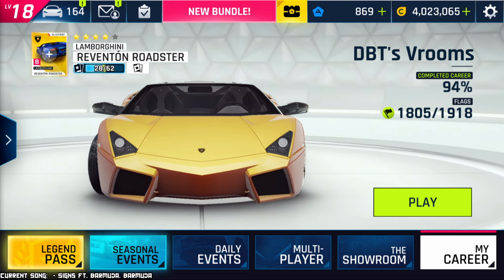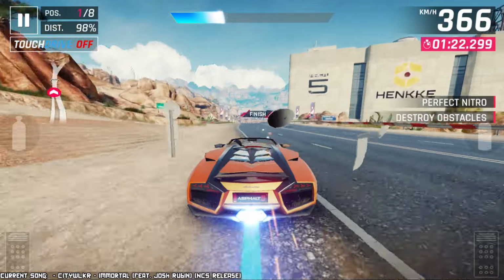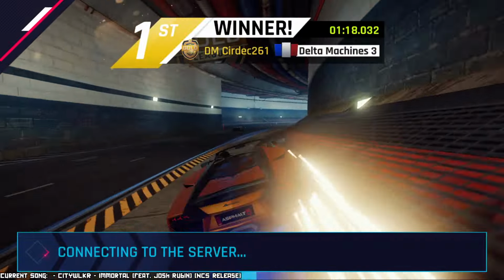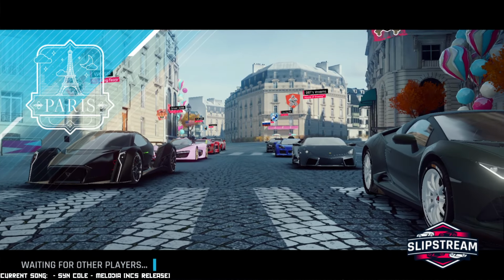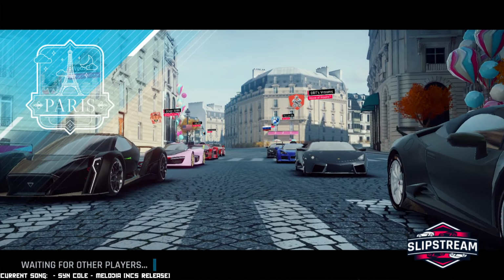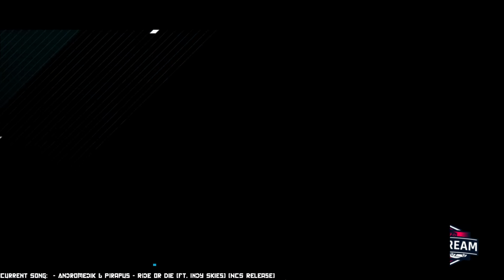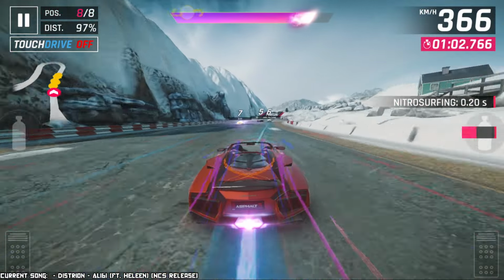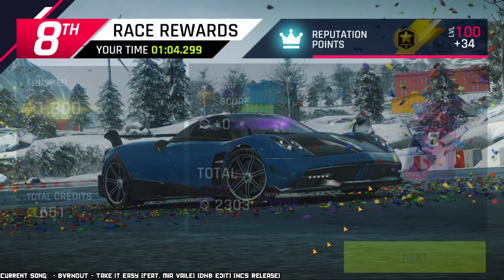Lambo Reventon Roadster at 4★ but... 𝐇𝐨𝐰 𝐅𝐚𝐫 𝐂𝐚𝐧 𝐈𝐭 𝐓𝐚𝐤𝐞 𝐌𝐞? (Asphalt 9)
All the Music in this video was from "White Bat Audio"